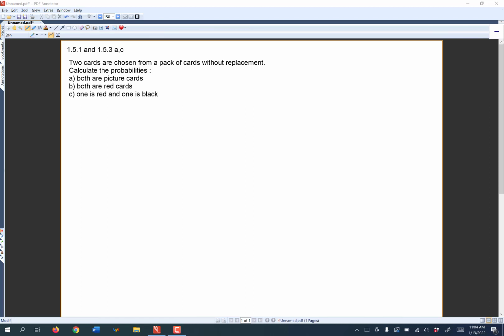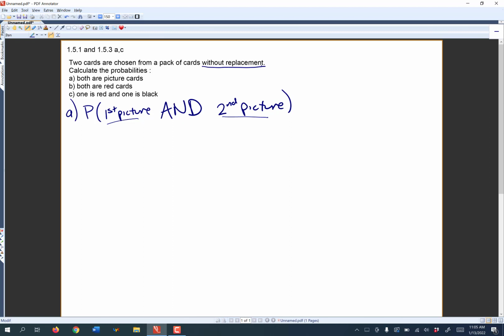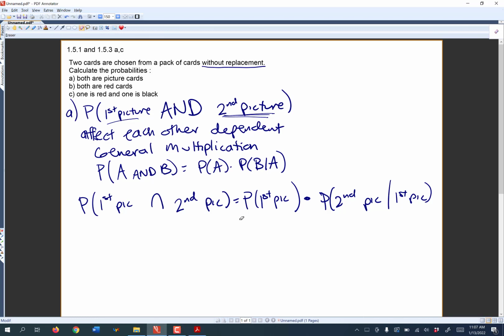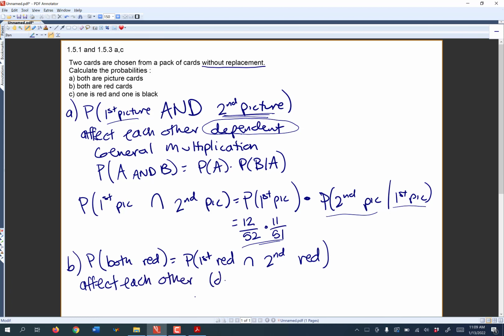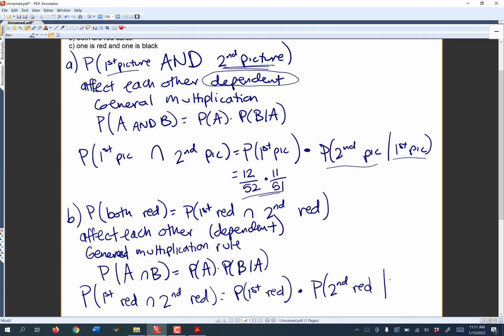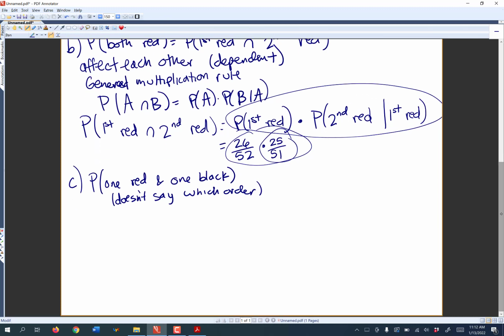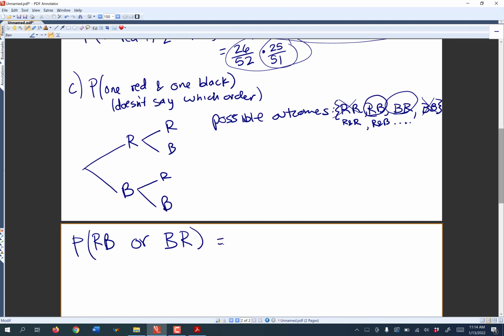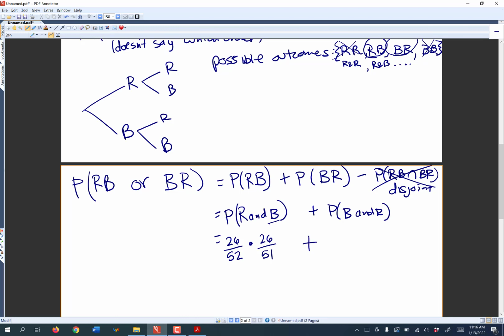STAT 3000 problem 1.5.1